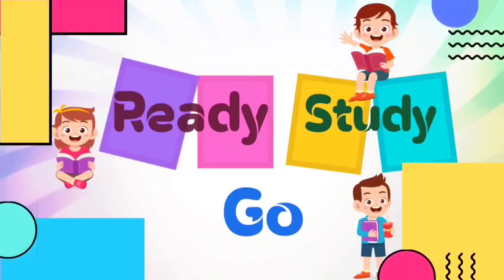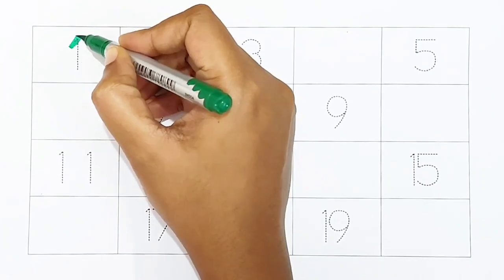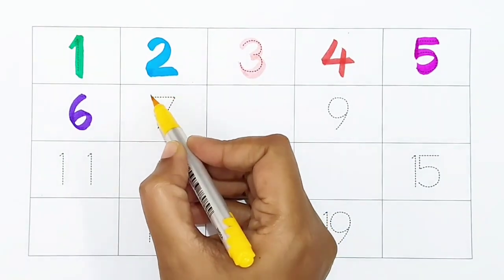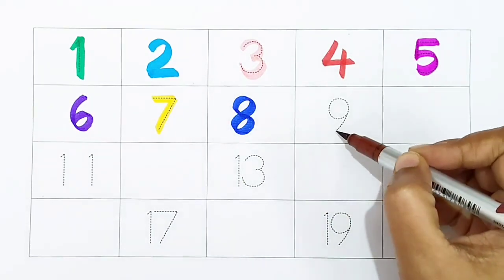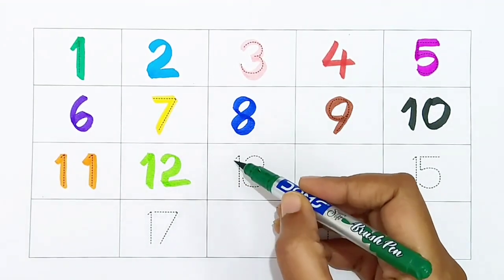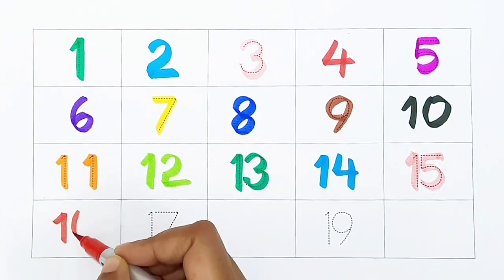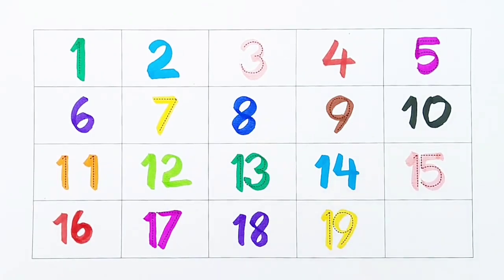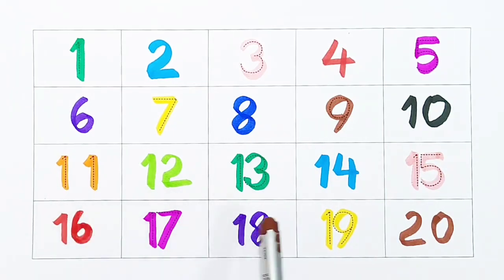123 Numbers | Numbers Song for children| Endless Numbers| Count Numbers 1 To 20| Kids Learning Video